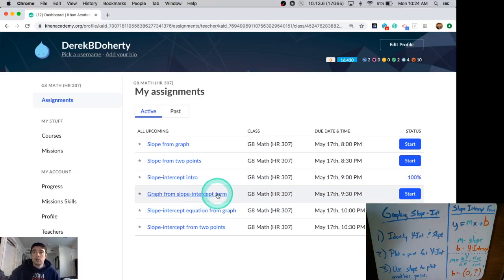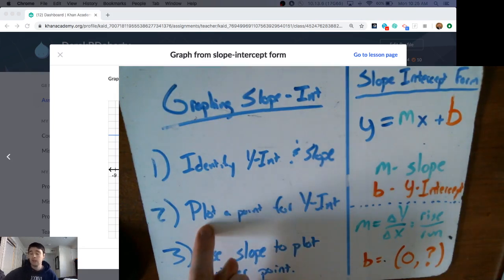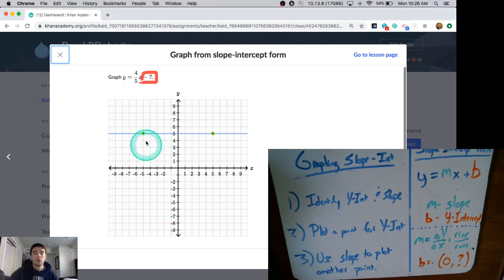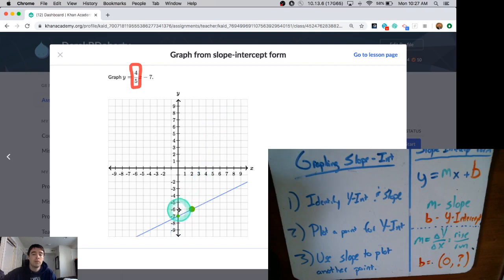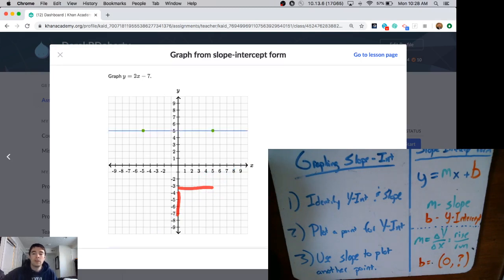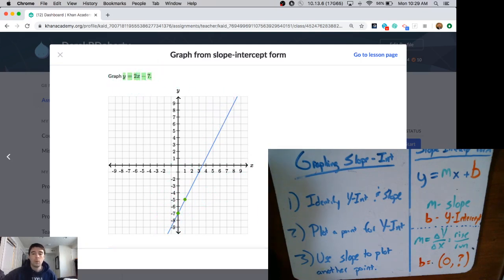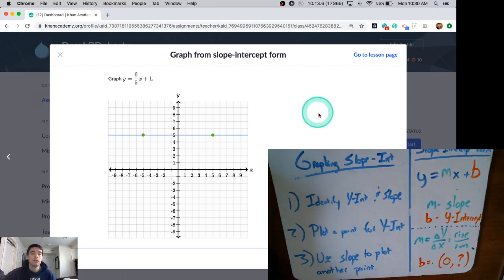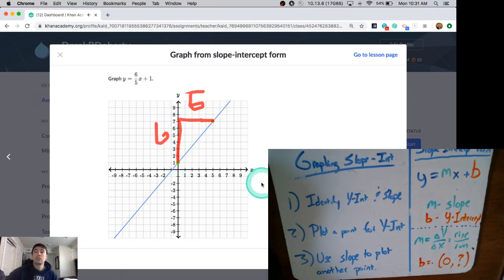Graph from Slope Intercept Form (Khan Academy Support)